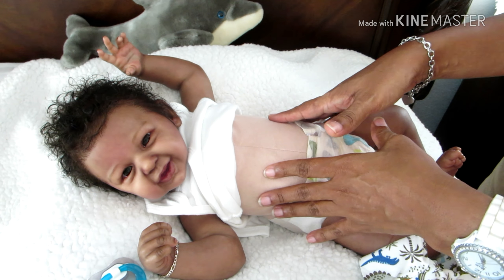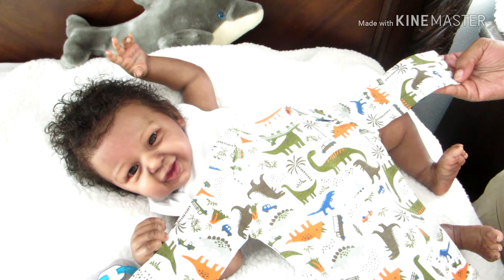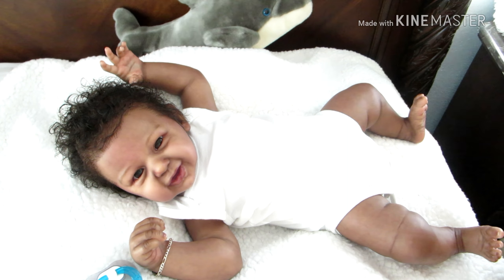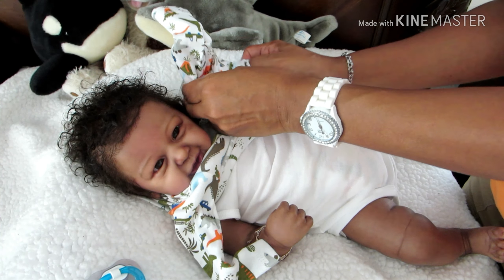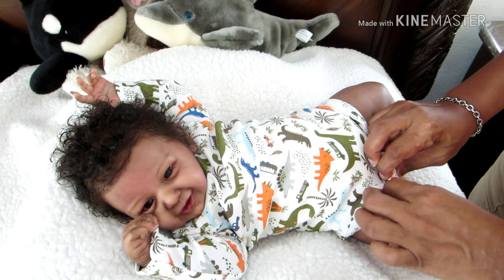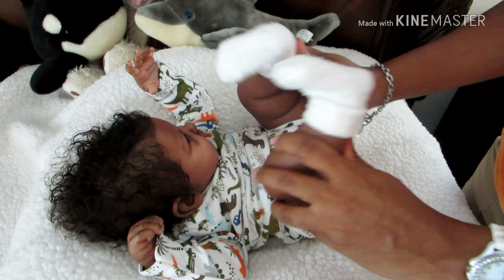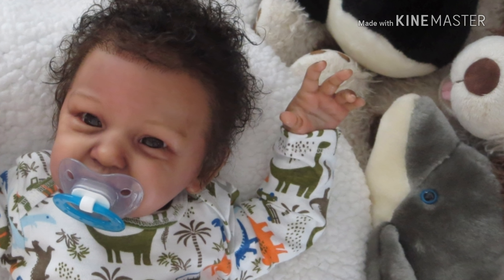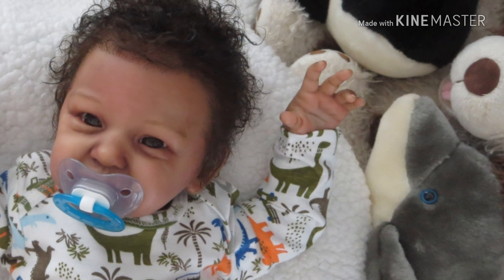Theme Thursday with Prince (In the woods)....Phoenix Kit by Andrea Arcello.😄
Hello Everyone, today I am changing Prince into his theme Thursday onesie. in the woods. I also took off his vinyl torso body and he is so cuddly.